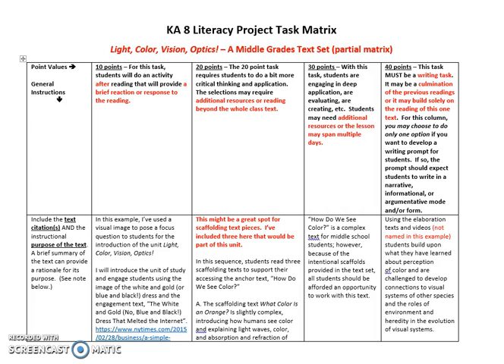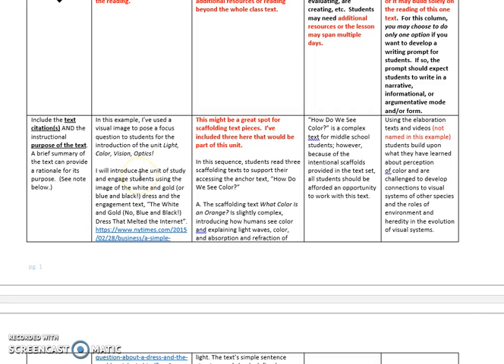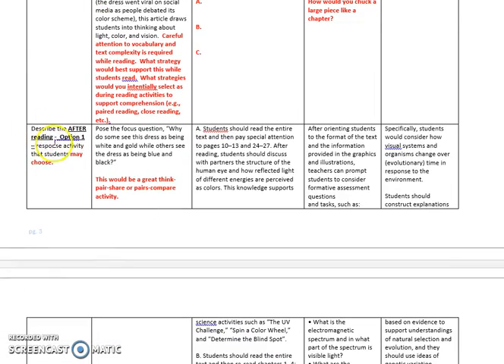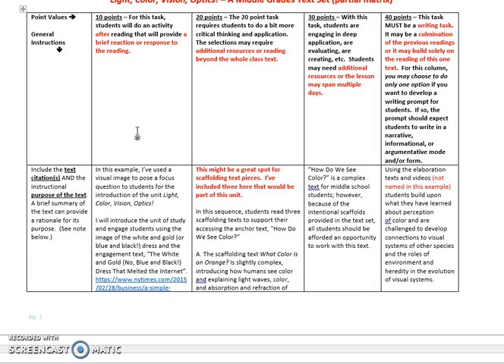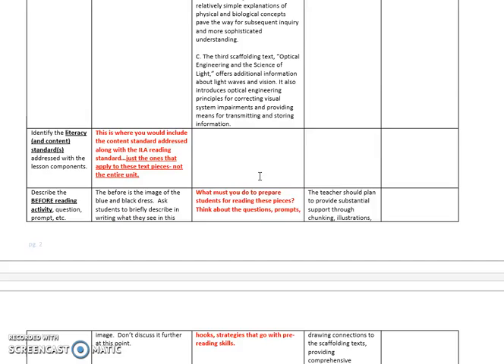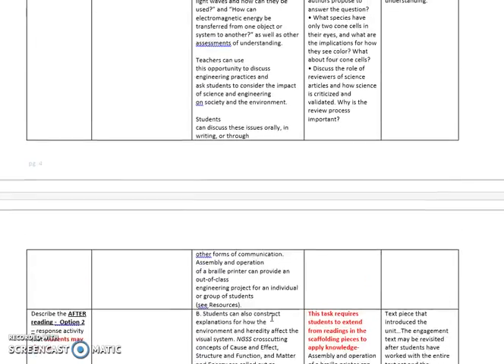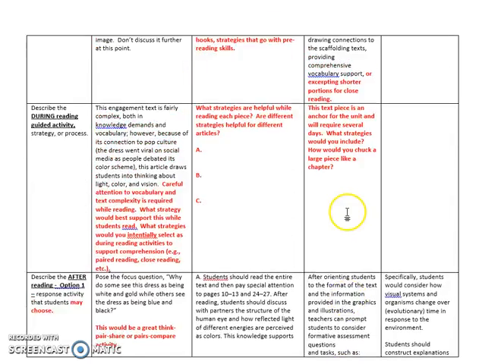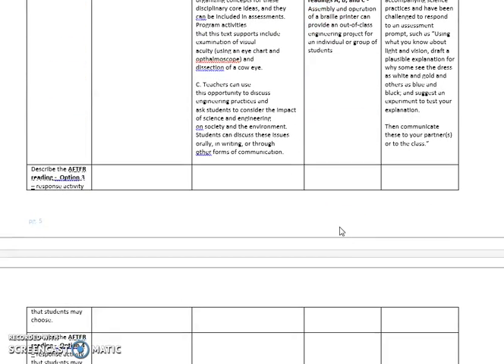EMS 874 Task Matrix Example